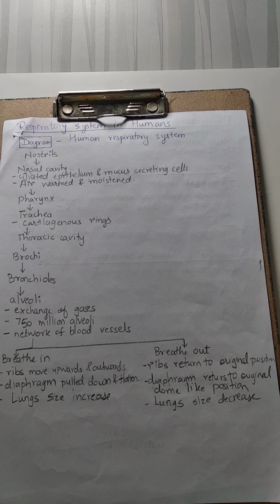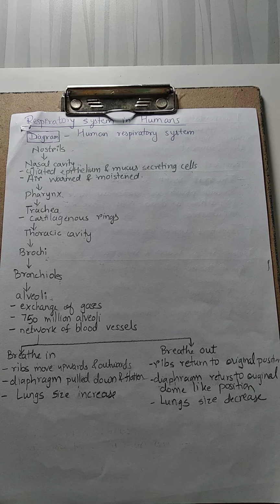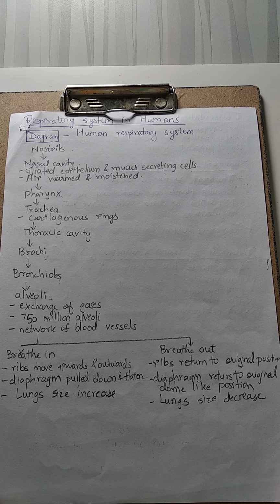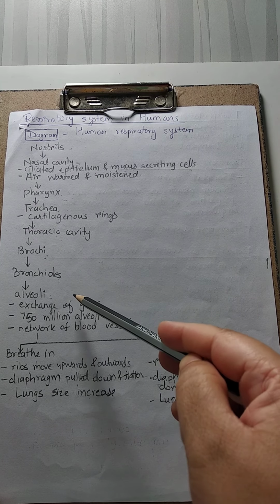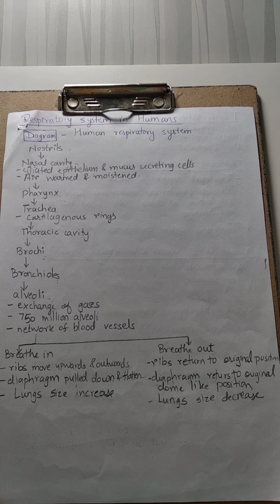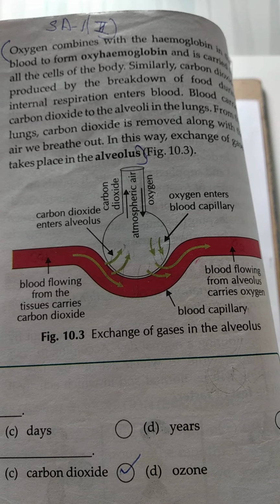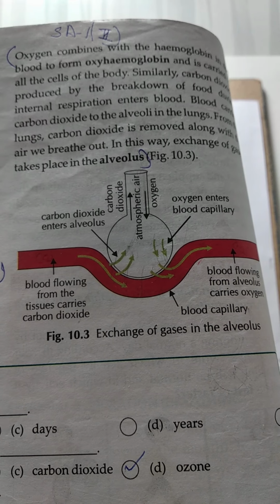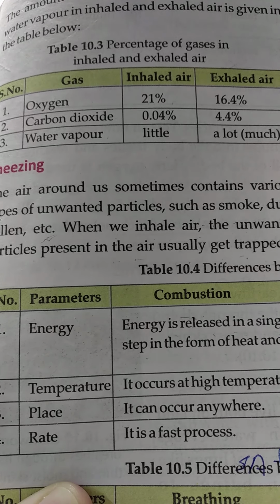Science made easy, Grade10, Chapter6: Life processes ,part 11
Contents: Respiration in humans